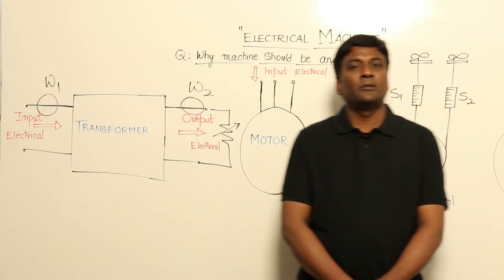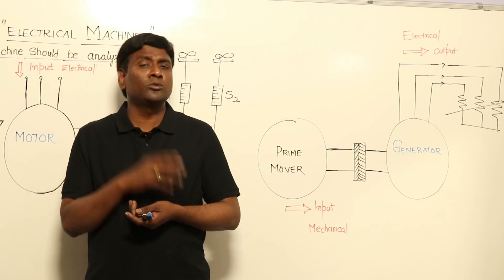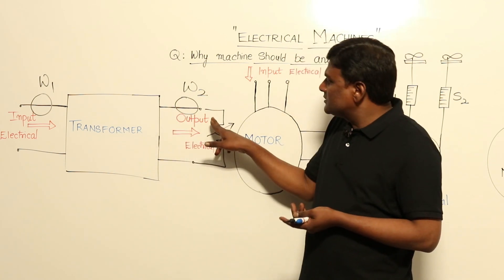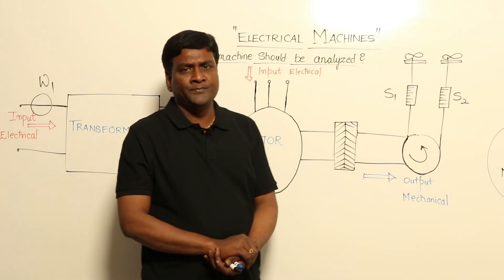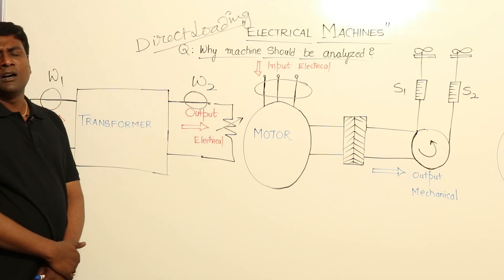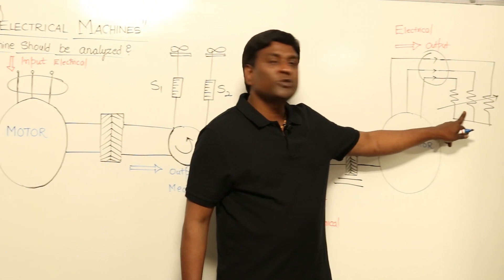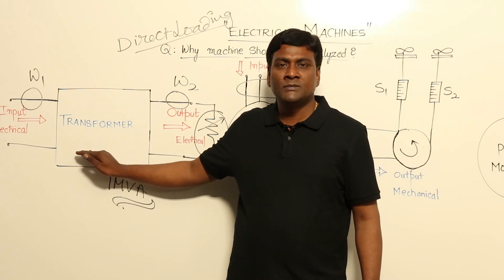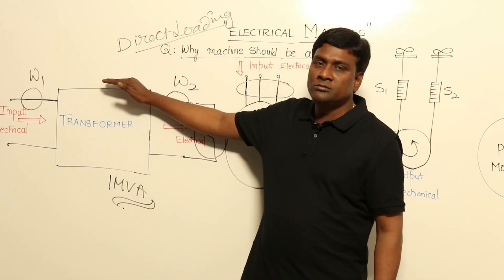Introduction to Electrical Machines: Why Electrical Machines Should be Analyzed | GATE & ESE |KN Rao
In this session, KN Rao will be discussing about Why Electrical Machines Should be Analyzed from Electrical Machines. Watch the entire video to learn more about Why Electrical Machines Should be Analyzed which will help you crack GATE & ESE Exams. Let’s Crack It!

Unacademy Subscription Benefits:
1. Learn from your favourite Educator
2. Dedicated DOUBT sessions
3. One Subscription, Unlimited Access
4. Real-time interaction with Educators
5. You can ask doubts in the live class
6. Limited students
7. Download the videos & watch them offline.

Get the GATE & ESE Iconic Advantage:
1. Personal Coach
2. Study Planner & Bi-weekly Reviews
3. Dedicated Doubt Clearing Space
4. Personalized Test Analysis
5. Study Booster Sessions
6. Preparatory Study Material
7. All the Unacademy Subscription Benefits

New Batches:
1. Evolve for GATE 2022 (ECE) - Batch E
2. Ascend for GATE 2023 (ECE) - Batch E